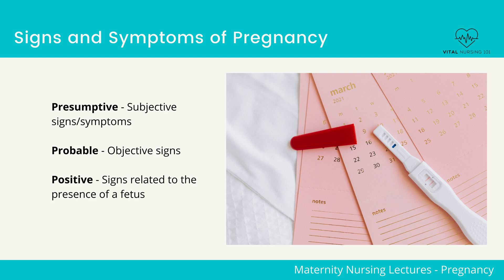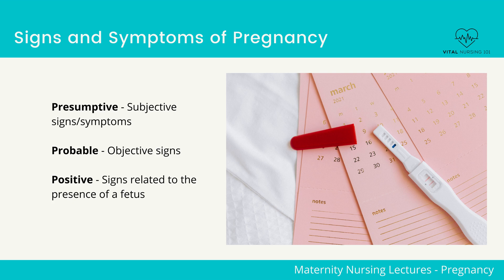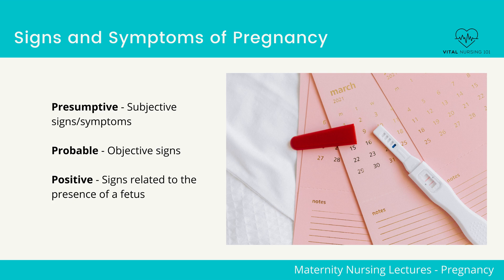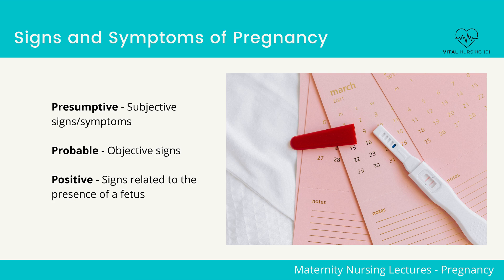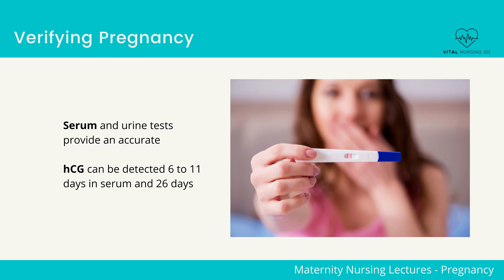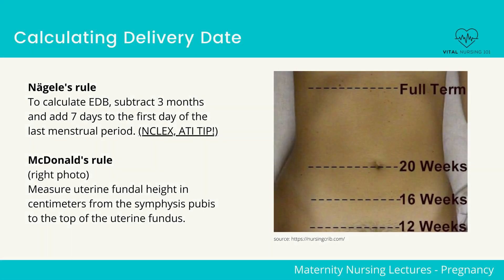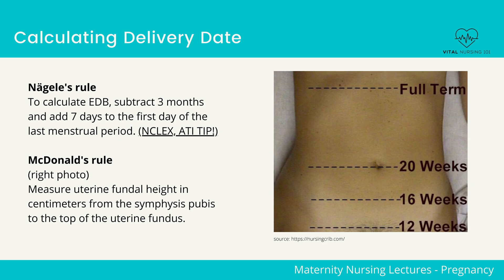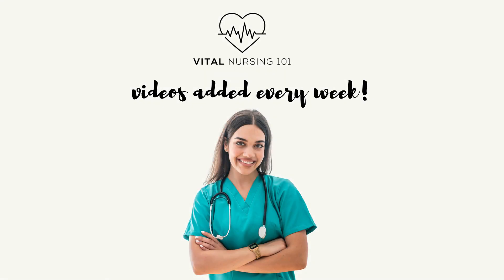Presumptive, Probable and Positive Signs of Pregnancy | Maternity Nursing Lectures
In this Maternity Nursing Lecture video, we cover Presumptive, Probable and Positive Signs of Pregnancy, Calculating Delivery Date and Verifying Pregnancy.